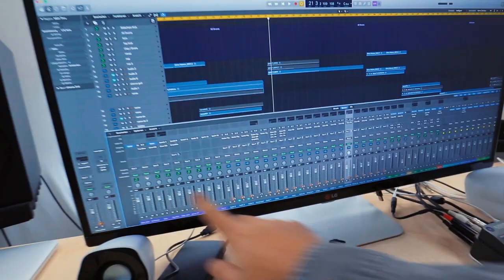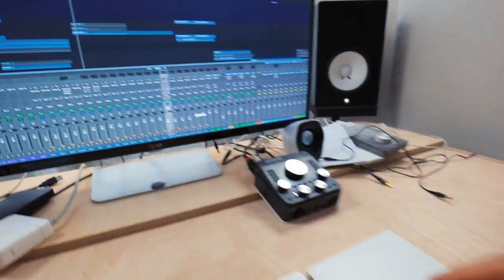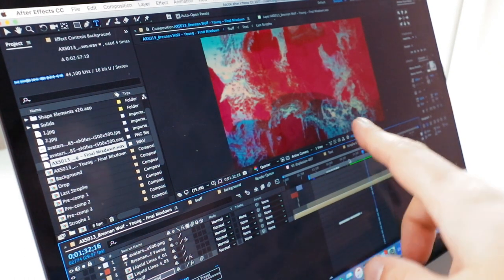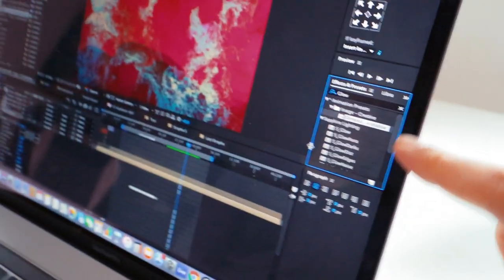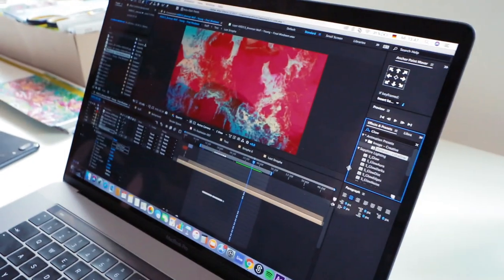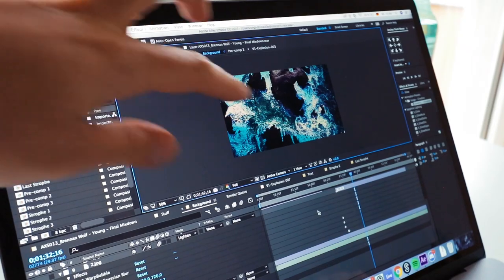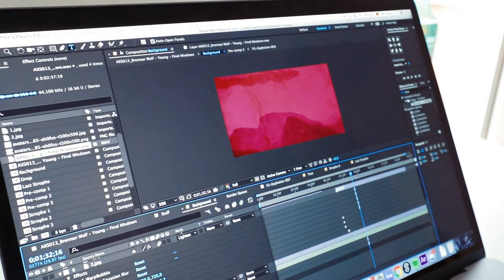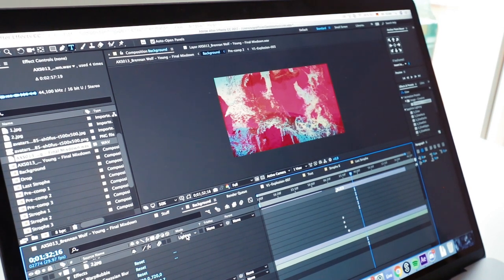HOW TO CREATE A LYRIC MUSIC VIDEO with a Drone and After Effects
▶ TRACK SUBMITS
send me your music to get feedback:

●  Studio Hardware:
⇢ Big LG Screen
⇢ Backup Harddrive

●  DJ Equipment:
⇢ DJ Headphones

●  Other Stuff:
⇢ Best wireless Earbuds